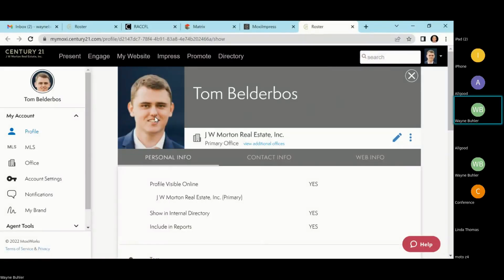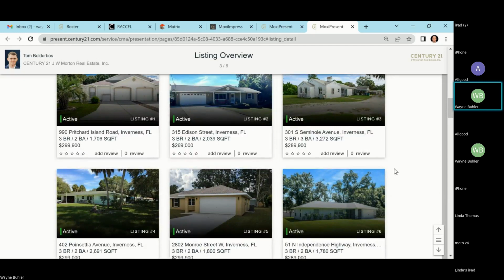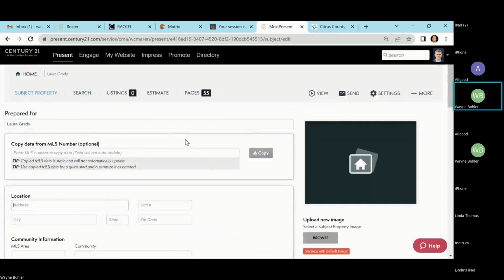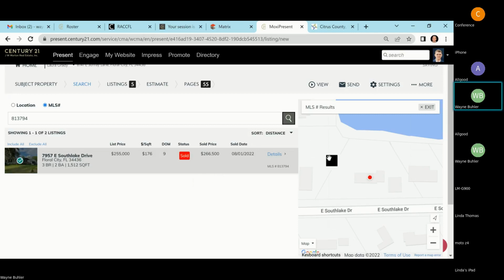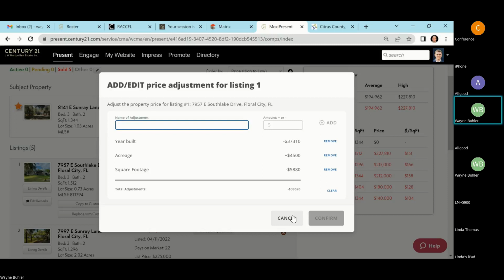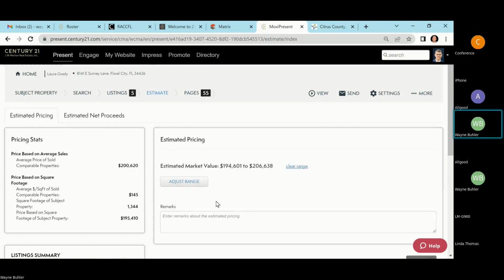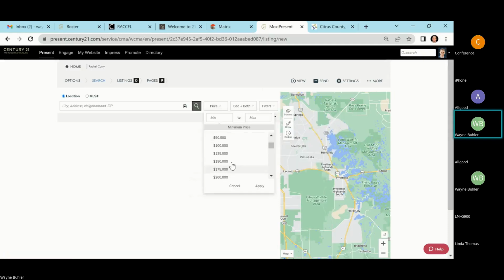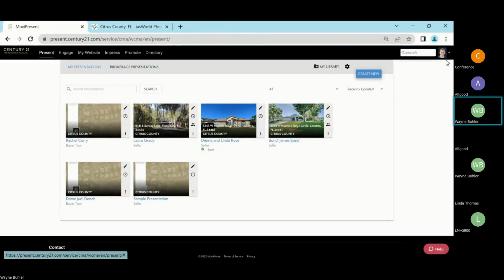Wednesdays with Tom - An introduction to MoxiPresent for CMAs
With our brokerage making the switch to Moxi, one of the new items is how to do CMAs. This is how to do a proper CMA on our new platform.